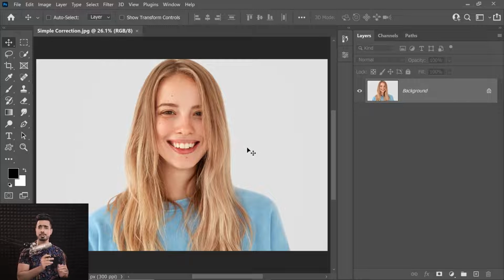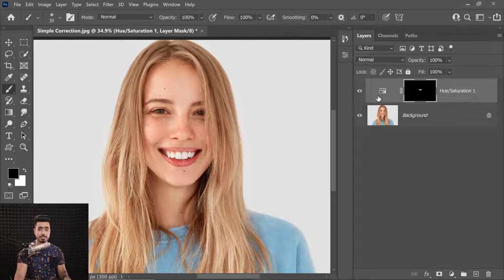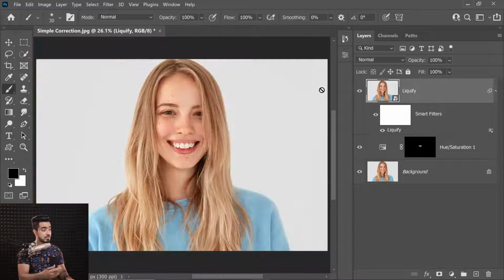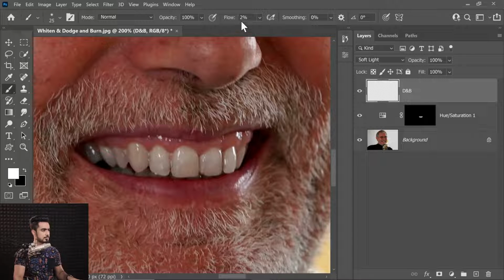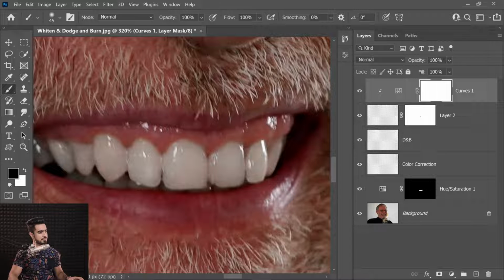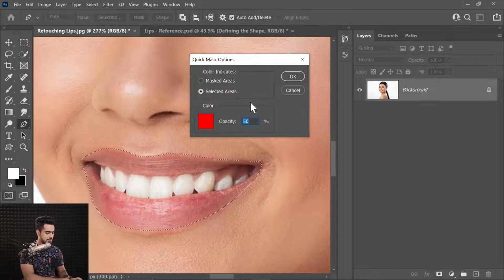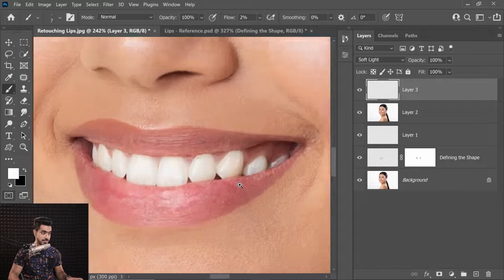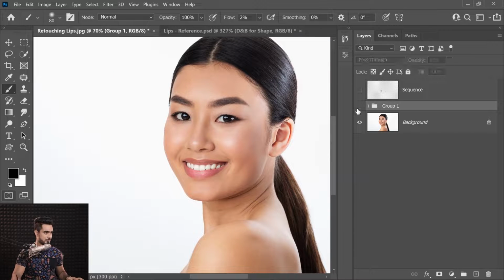35 Retouching Teeth and Lips